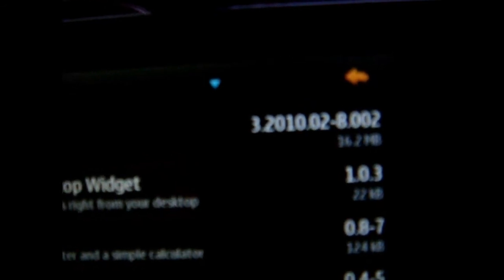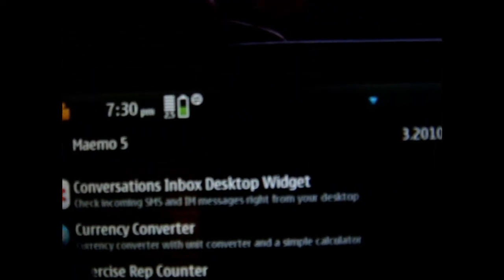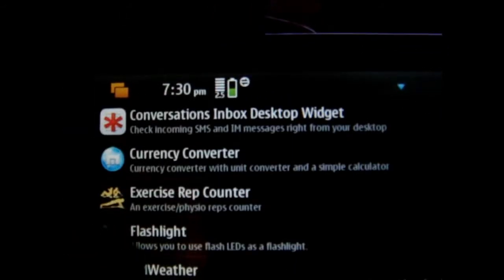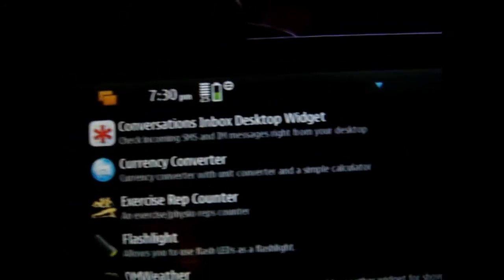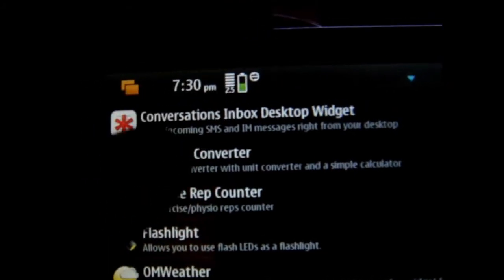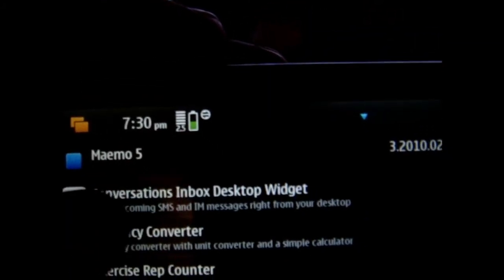Nokia N900 (firmware update)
New update now out (this update is minor and will make room for a bigger update that will be coming at a later time.)